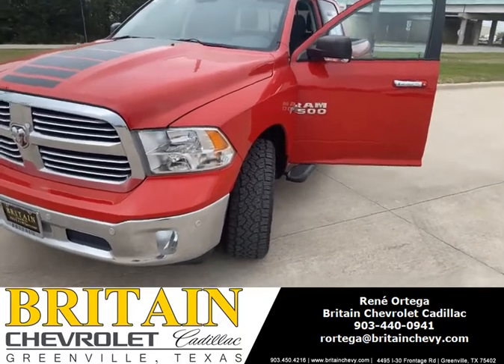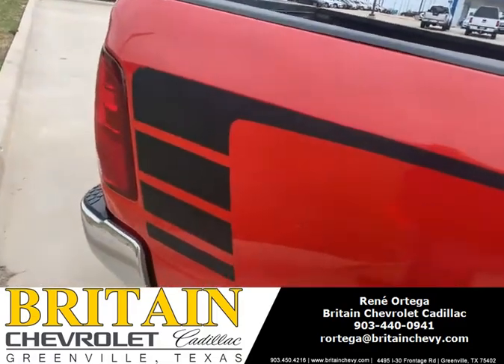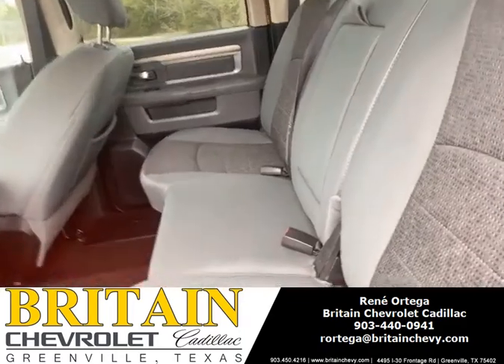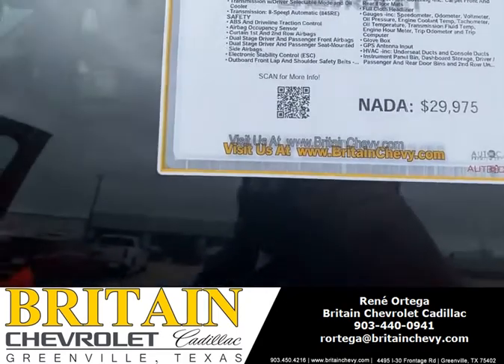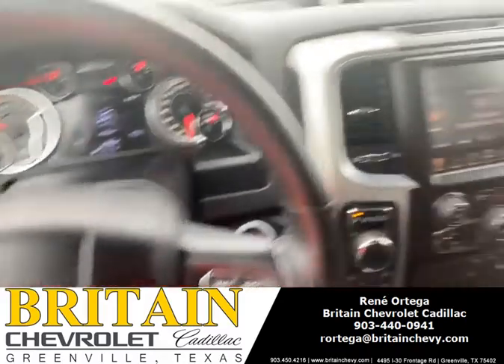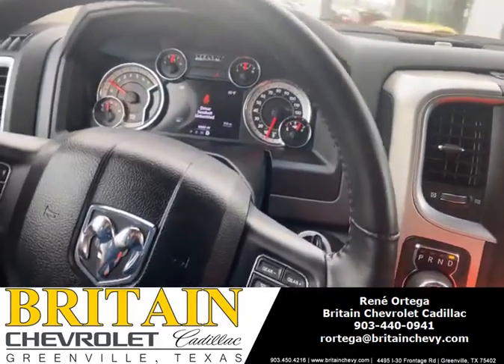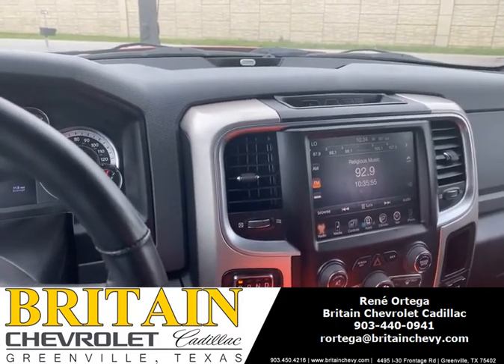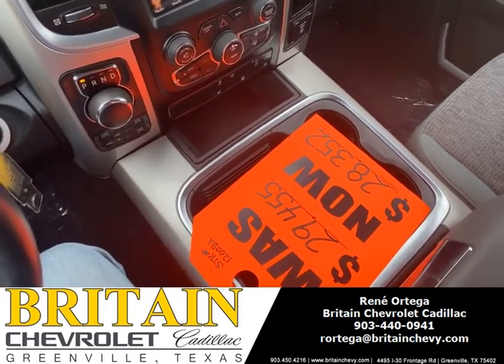2016 Ram 1500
Red 2016 Ram 1500